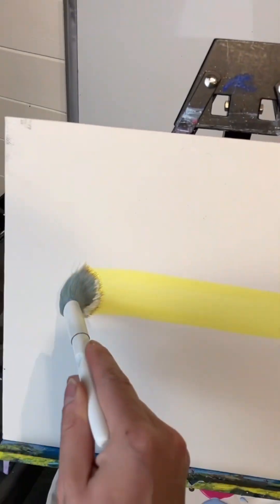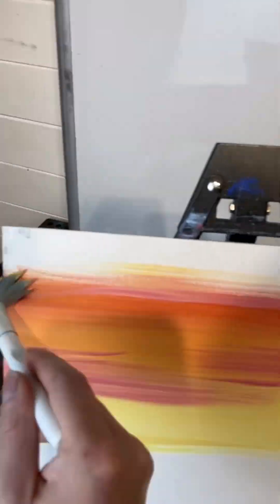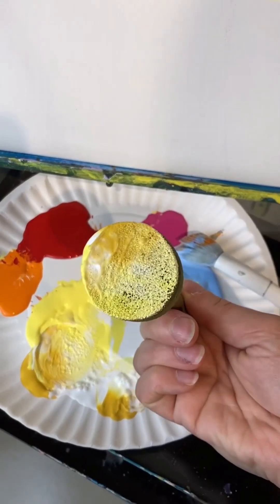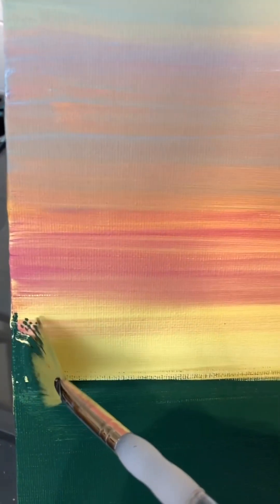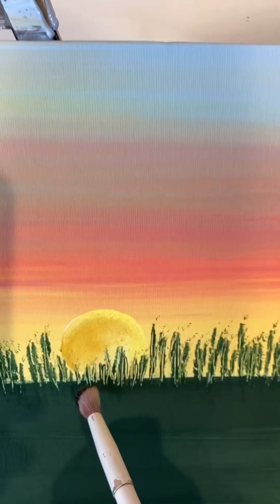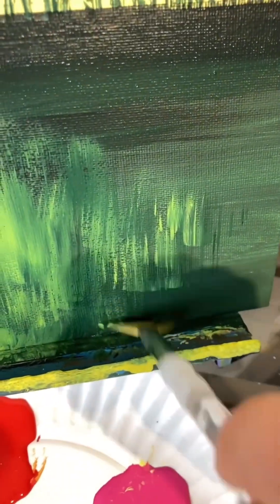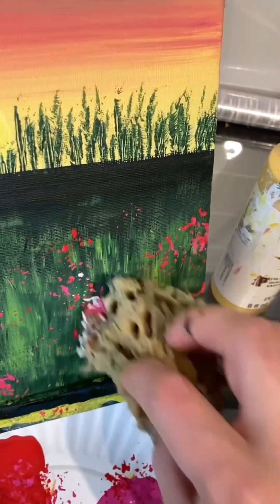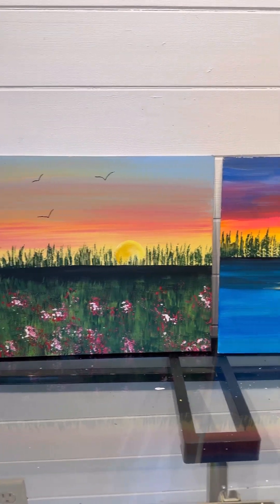Beginner Wildflower Sunset Painting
Someone asked to see a tutorial for the wildflower variation of my "Sunset on the Lake" tutorial, so here it is! This is how to paint a beginner field of wildflowers and a great painting to practice painting grass.
Beginner Painting Supplies list:
11x14 canvas board
11x14 stretch canvas
Table easel
12x12 White Cardstock
(Amazon only sells the smooth version which also works, but the textured one is at Walmart)
General purpose making tape
Round Brushes
Wet n' Wild (medium round brush)
Wet n' Wild Contour brush (mop brush)
Round sponge set
Pizza Boxes (I use them as an easel when practicing with paper)